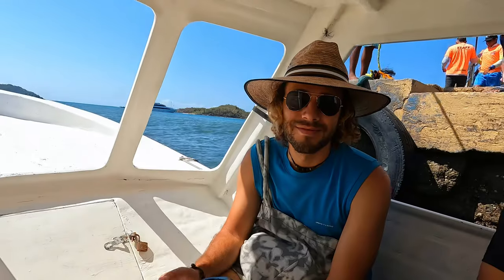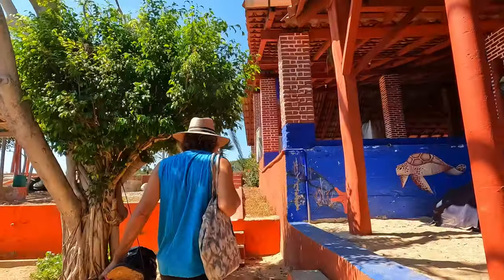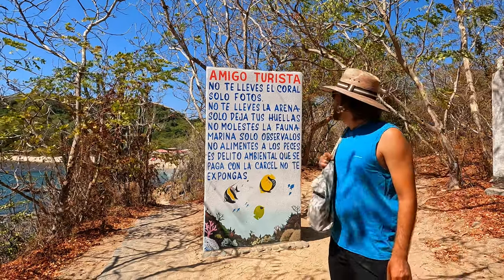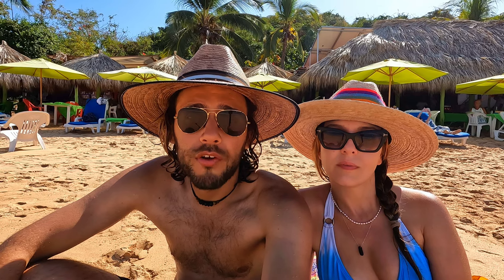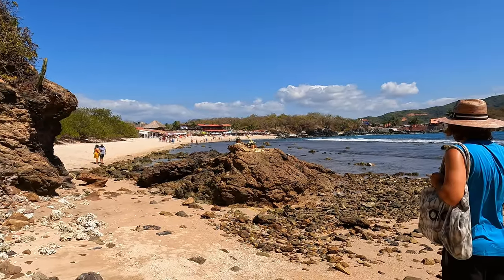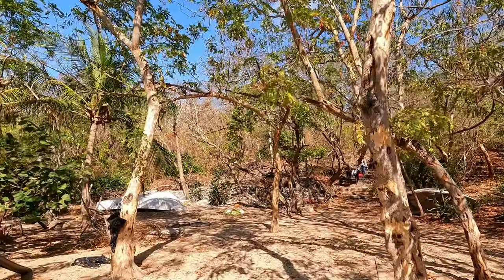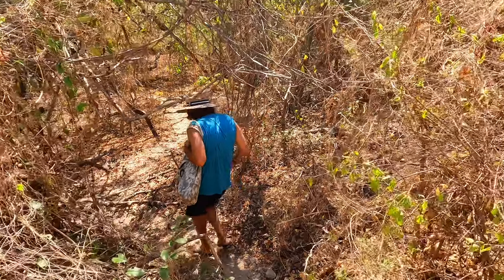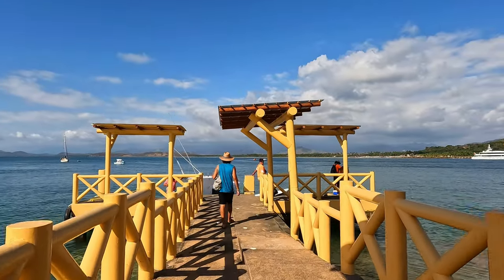The best day trip to Ixtapa Island, Guerrero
Today we will take you on a tour of Ixtapa Island in the Resort town of Ixtapa Zihuatanejo, Guerrero.
Ixtapa has beautiful beaches perfect for snorkeling, go swimming, or do watersports.